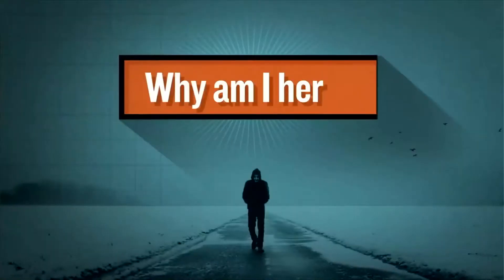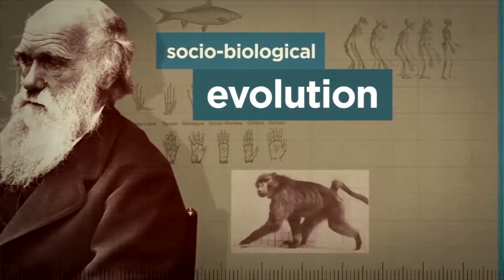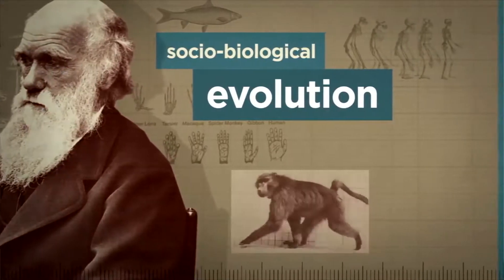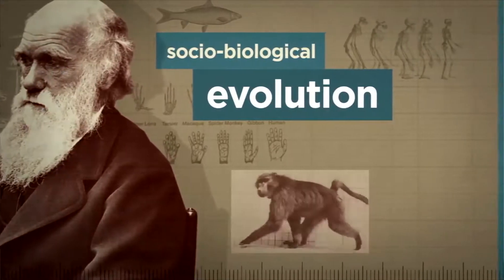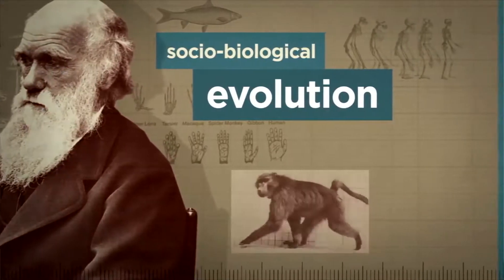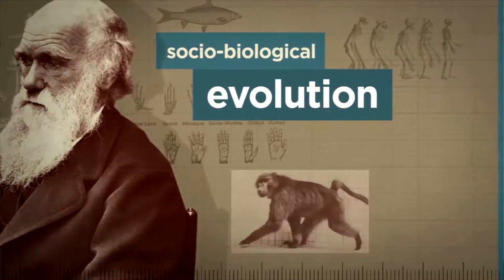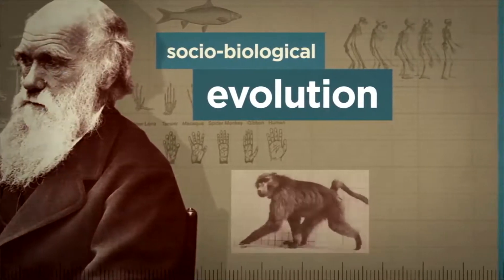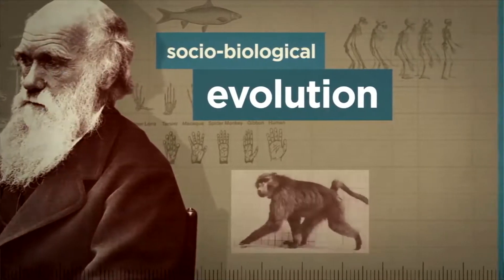God: Cancelled - "The Purpose of Life" | Jordan Hall, CCCC Elder | 022722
"Why are we here?" Life is so good and pleasant; why would we ask questions? But for others, these questions haunt us. Maybe you’ve experienced some tragedy in life, or you suffer from chronic pain, or you’ve lost someone you deeply love, and you wonder how anything could justify experiencing that level of pain. Still, for others, maybe it’s just a dullness. You don’t feel a whole lot either way, and you just wonder when it’s going to be over. In other words, what is the point? Or maybe your wondering is more specific. Does your particular life have meaning? Do you have a purpose? Is there something you’re supposed to do? Or are we all just supposed to live until we die? These are questions that most people ask at some point, and they all really center around that big question: What is the meaning of life?

Resources: "Reflections on the Existence of God" by Richard Simmons

Life can be tough and we're here to help you figure it all out. Our church is a BIG family, we call it the CapCityFam, and we'd love to welcome you in. You can also get connected with us by checking out CapCity.info. There you will find information about our church, ministries, support groups, and upcoming events.